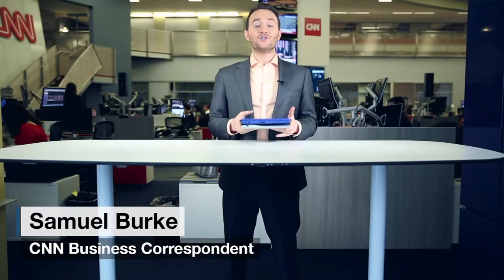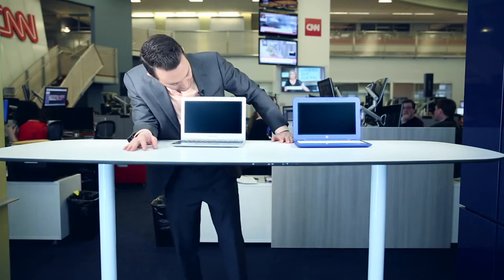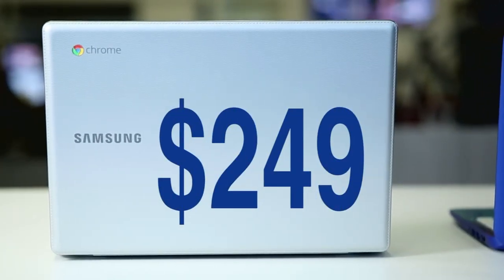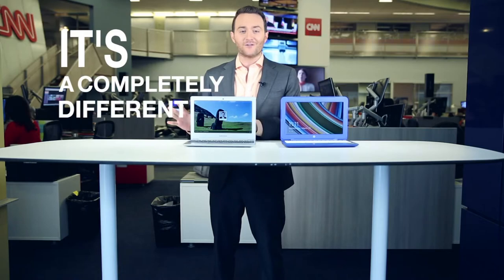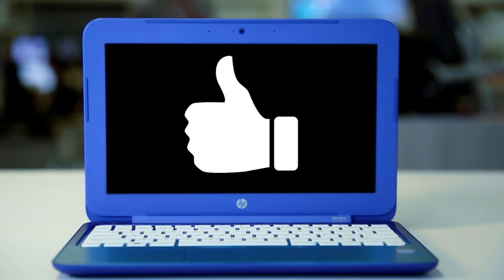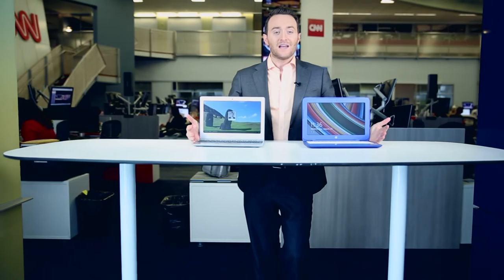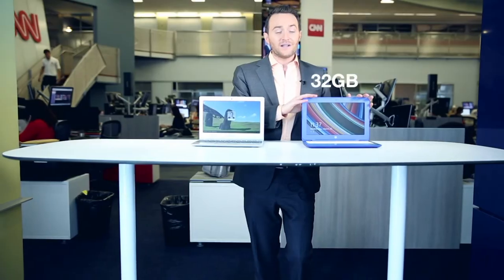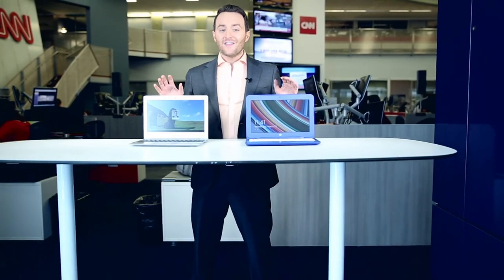Battle of the $200 laptop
Report from CNN's Samuel Burke